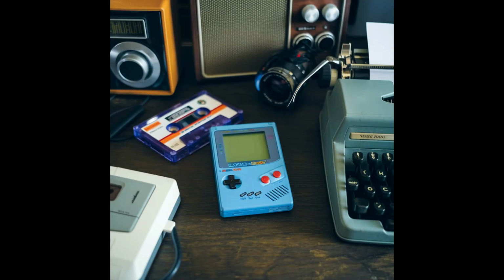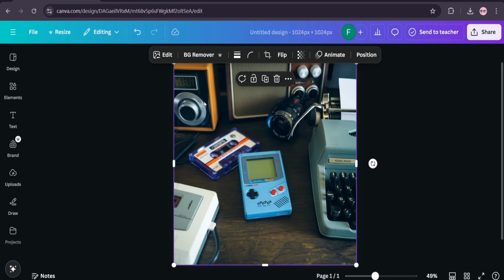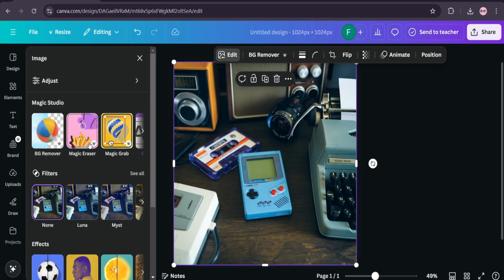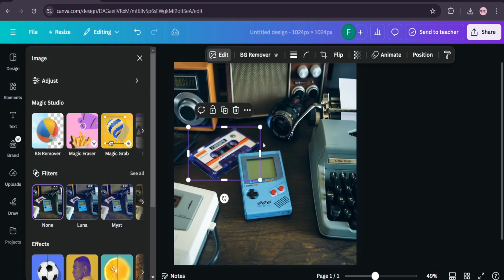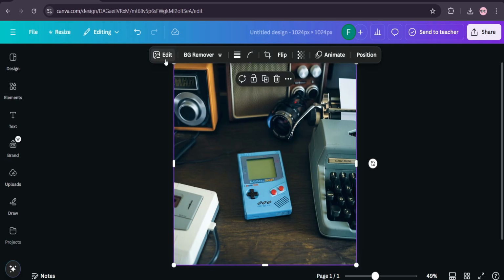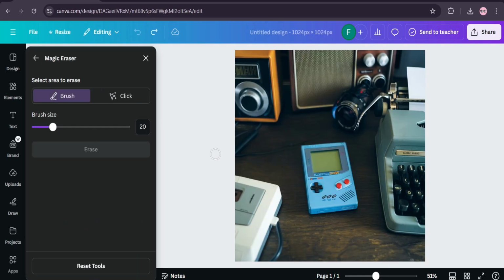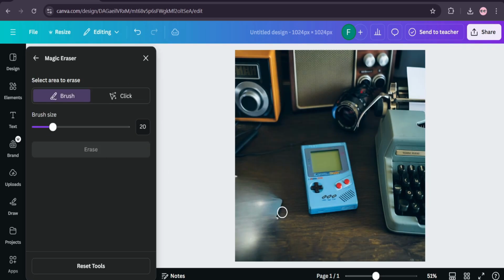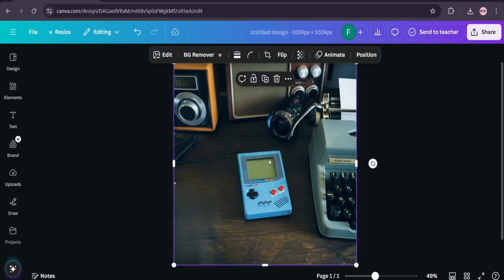How to Remove Any Objects from Photos in Canva - canva tutorial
How to Remove Any Objects from Photos

Welcome to our Canva tutorial, where we’ll teach you how to quickly remove any object from a photo using Canva’s AI tools! In this video, you’ll learn the easiest way to eliminate unwanted objects, people, or anything else from your images in just one minute. Whether you’re new to Canva or a seasoned pro, our step-by-step guide makes it simple.

Looking to enhance your product photos, tidy up backgrounds, or remove distractions? Canva’s AI features are here to help, and we’ll guide you through every step to make your photos stand out!